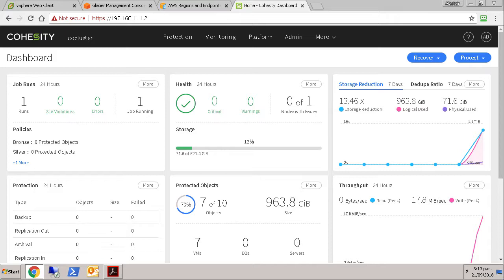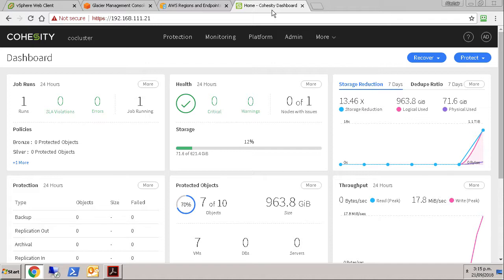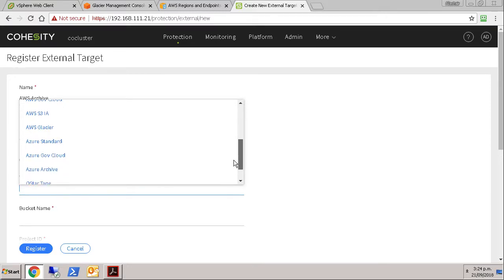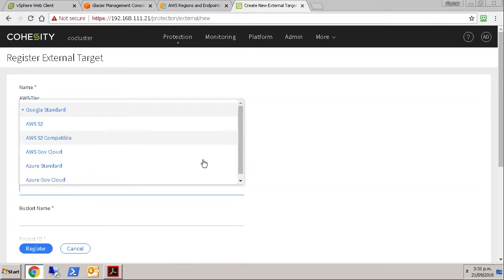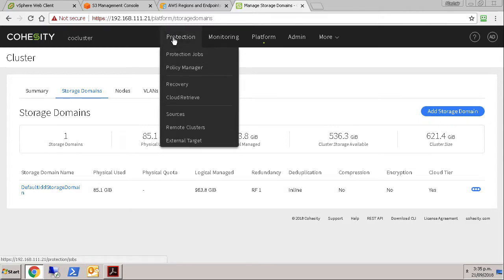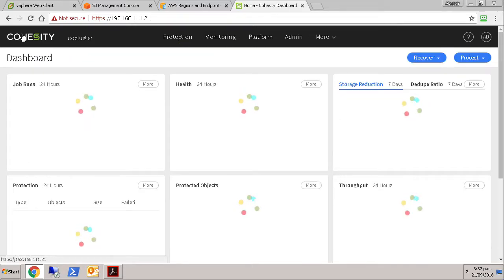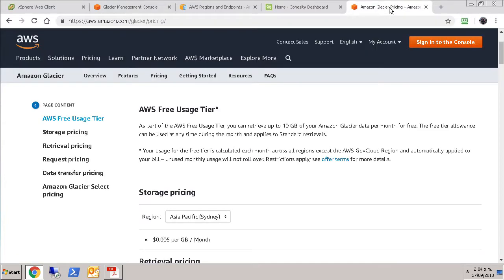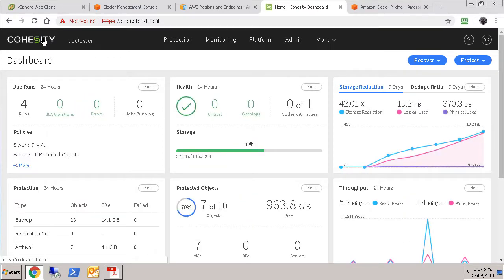Cohesity - Archive and Tier to public cloud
I liked the Cohesity Virtual Platform so much that it is now protecting my "production" VMs in my lab.
In this video, I configure the platform to use public cloud storage. AWS Glacier as an archive to allow me to restore to past times and AWS S3 as a Tier to protect me against running out of space on the appliance.
I wrote a little about the use of public cloud storage with on-premises data protection products